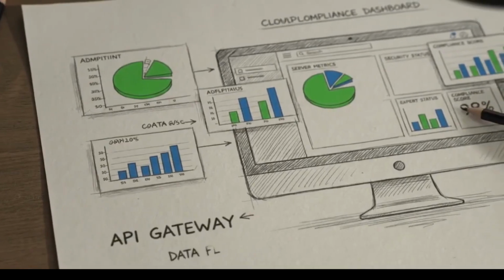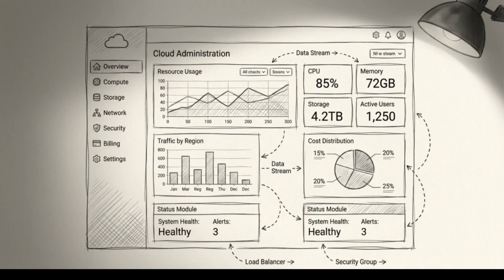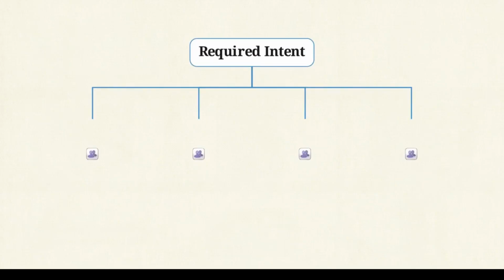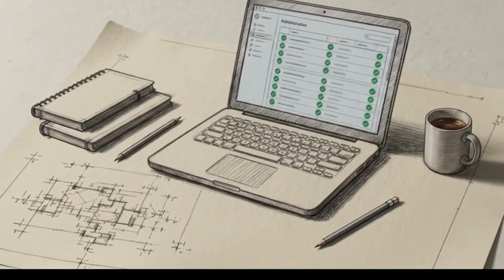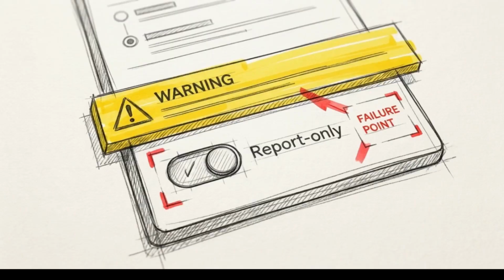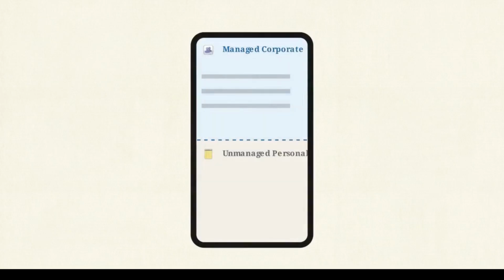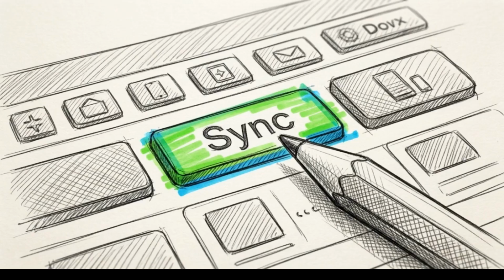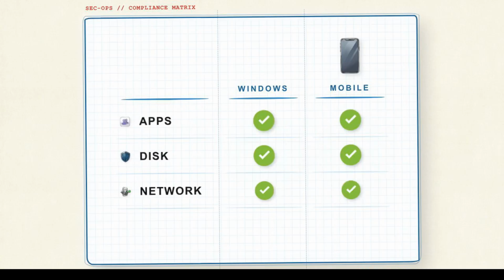📱 Lab 9 — Intune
Available for FREE at blockshell.app

Mobile Device Management is no longer optional knowledge for IT support — it's expected. This lab gets you hands-on with Microsoft Intune before you're asked to use it in a real environment.

You'll work through device enrolment, compliance policy configuration, and app deployment. Whether you're supporting a remote workforce or a BYOD environment, Intune is the tool — and this lab shows you how it actually works.

✅ Free — runs in your browser — no install needed